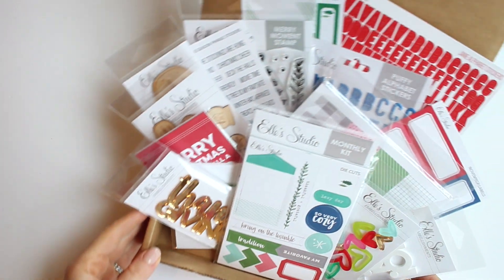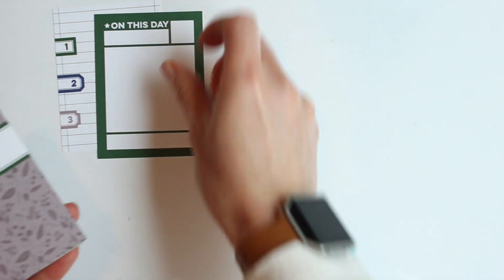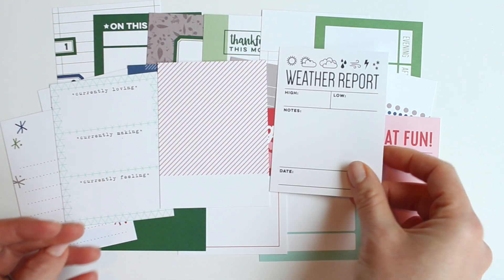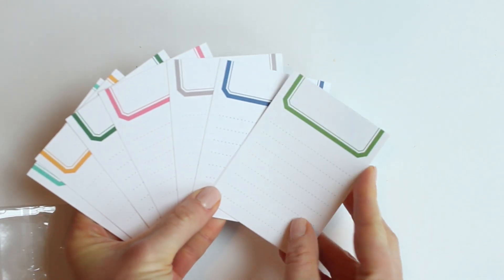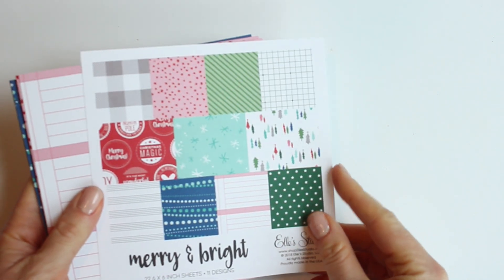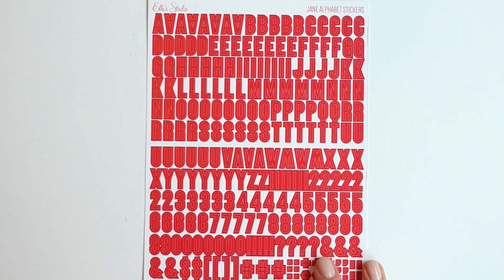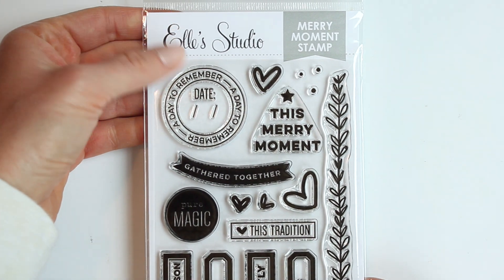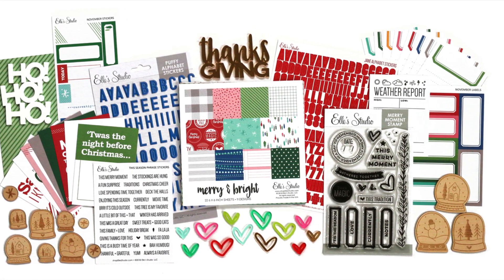Elle's Studio November 2018 Kit and Add-Ons Unboxing Video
It's that time again! The November 2018 Elle's Studio Kit and add-ons are LIVE in the shop and ready to inspire you to tell your stories! Watch this short unboxing video to see all of the new goodies, including ones that will coordinate perfectly with your Document December kit. In case you still don't have a plan for documenting your December, what'cha waiting for?? You can find the link to my Document December kit unboxing video below, too! Happy creating!

(thank you so much for supporting my feed and my work!)